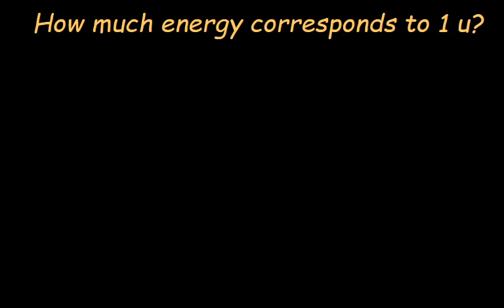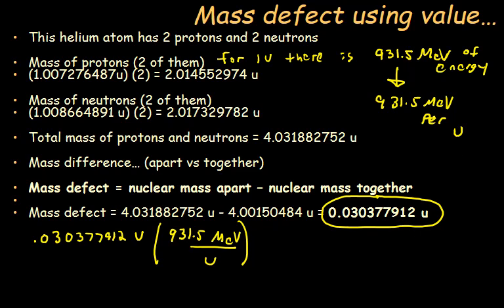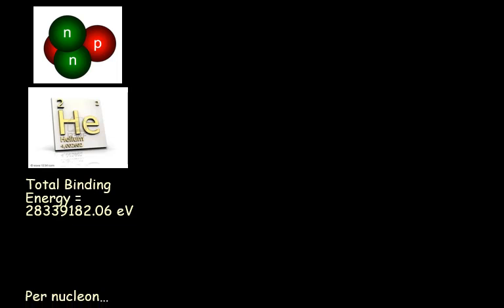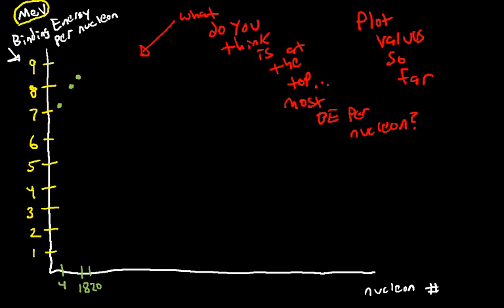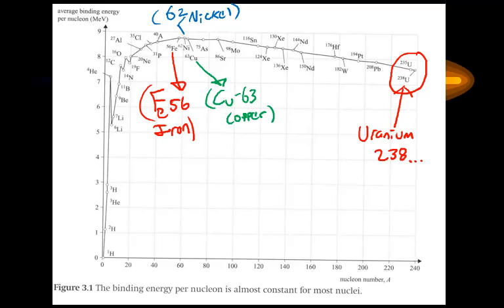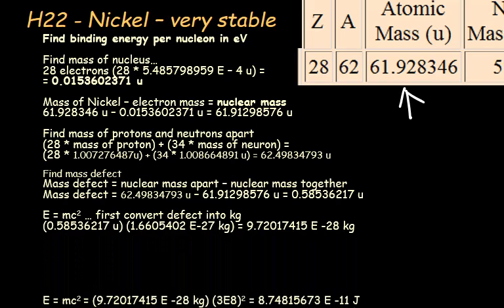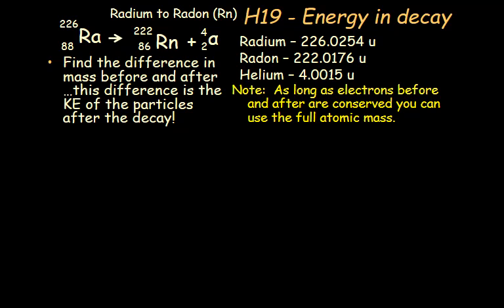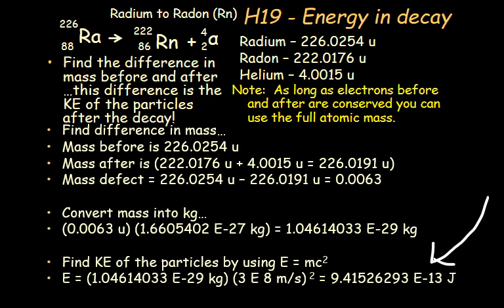163 Nuclear E=mc2 using Energy Equivalent of Mass and Binding Energy Curve H19 H22